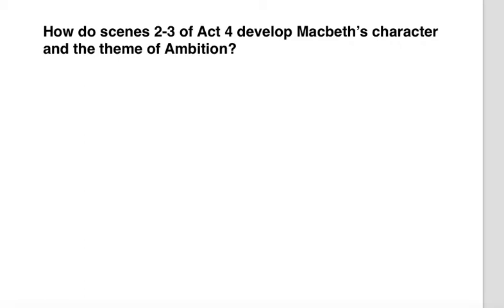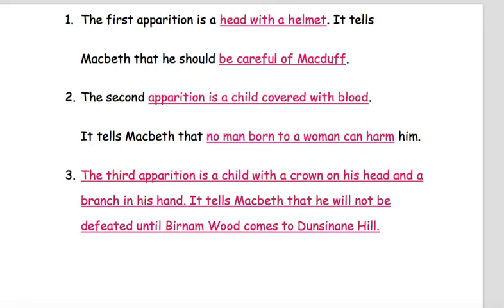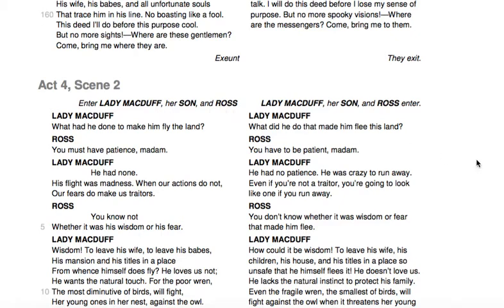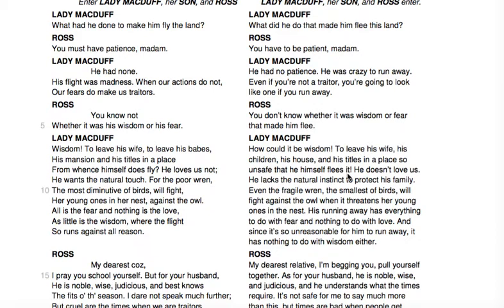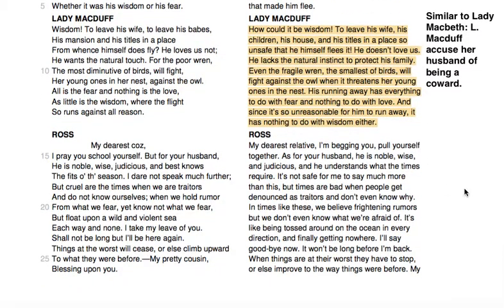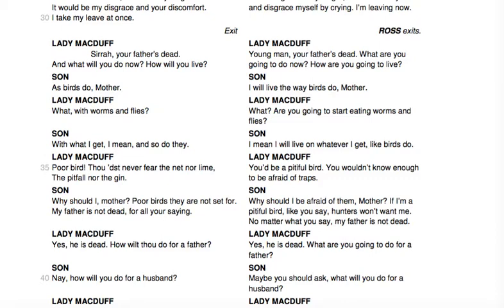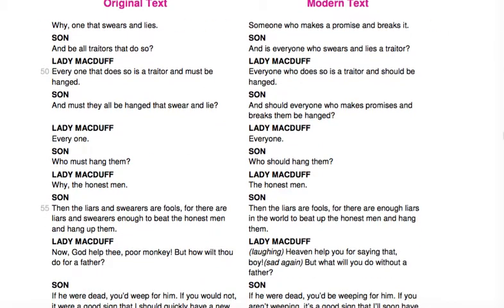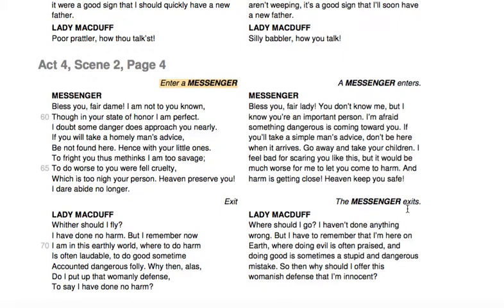Macbeth Act 4, Scenes 2 3